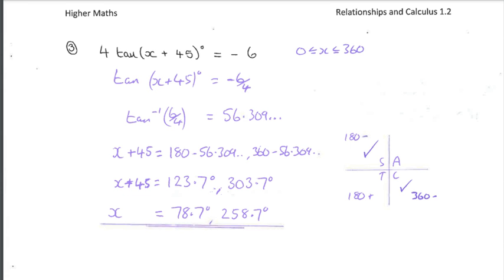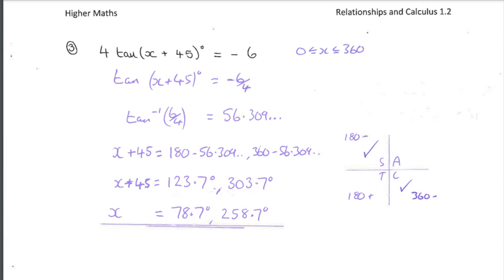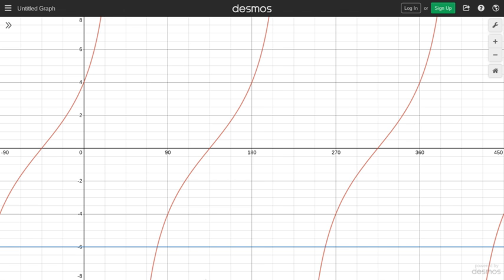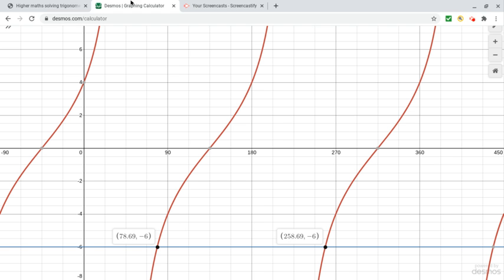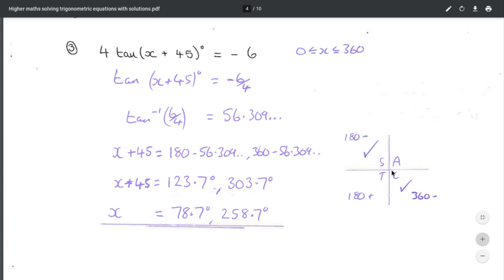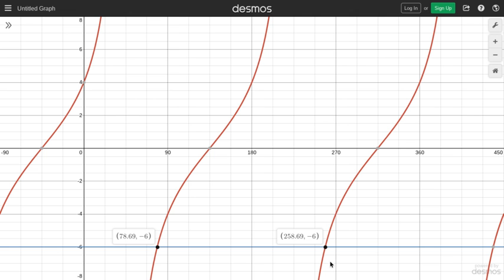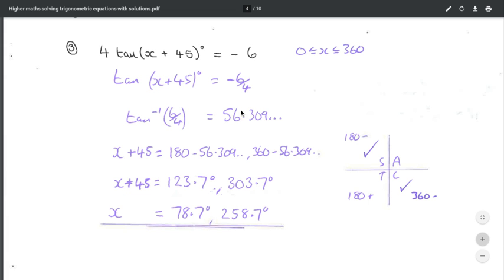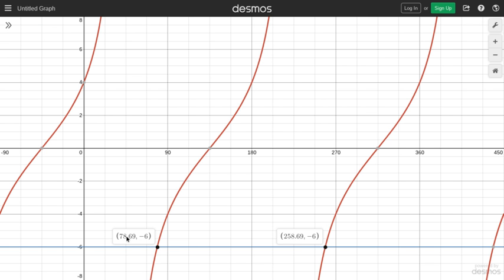Higher Maths - Solving Trigonometric Equations Lesson 1c